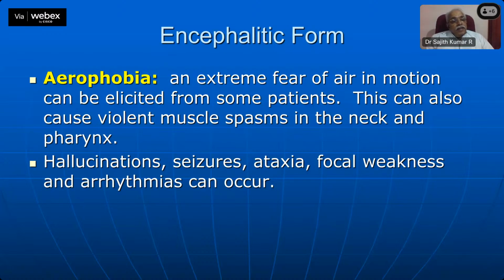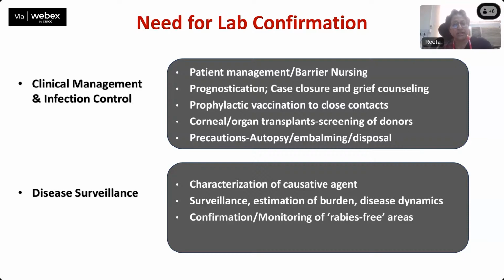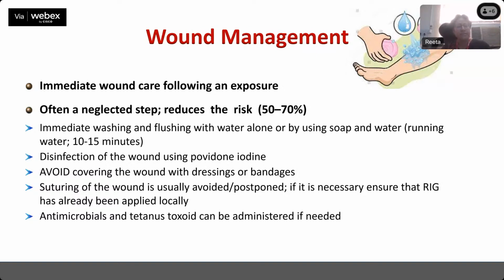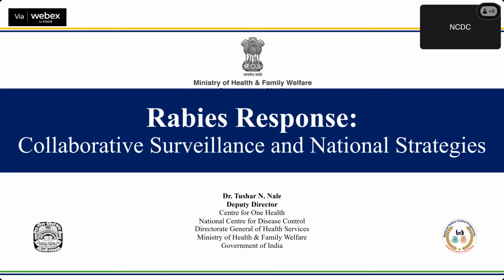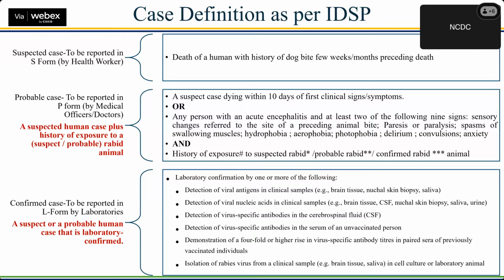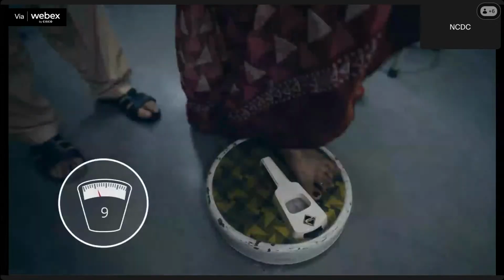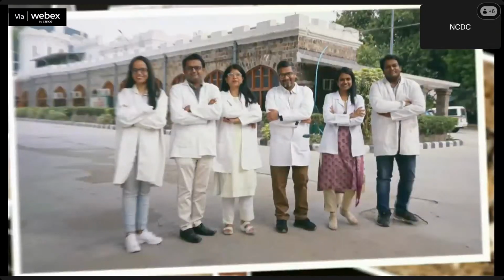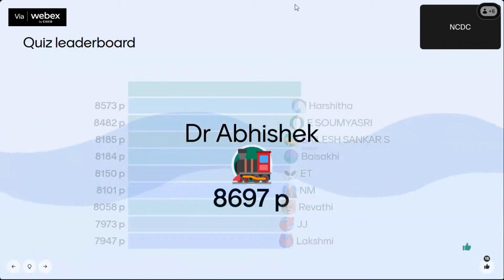Rabies: Clinical Features, Control Strategies, and Collaborative Surveillance